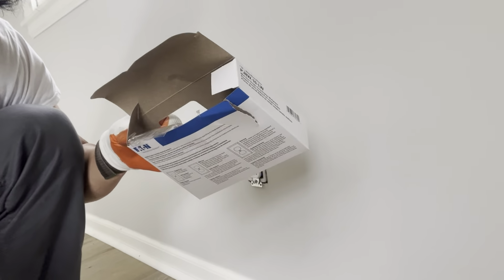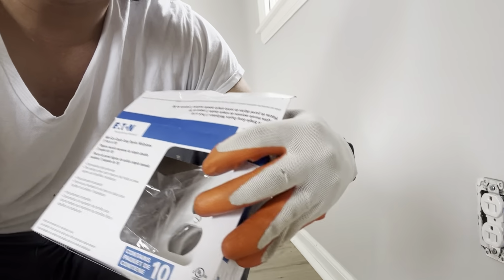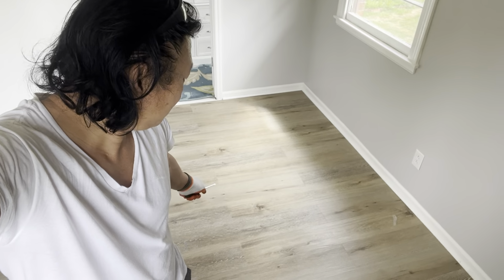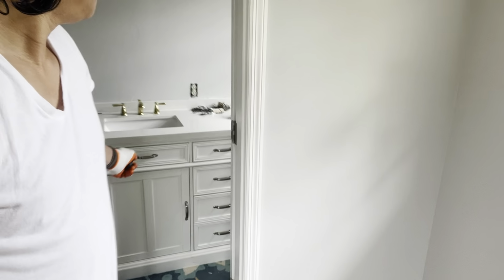Old Bathtub Faucets Fix